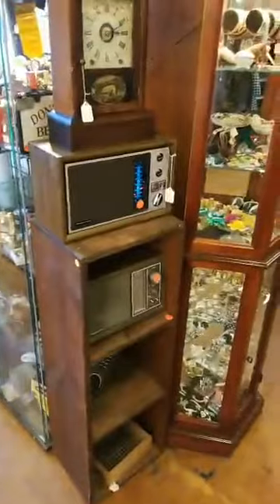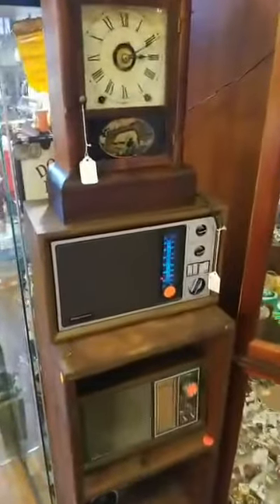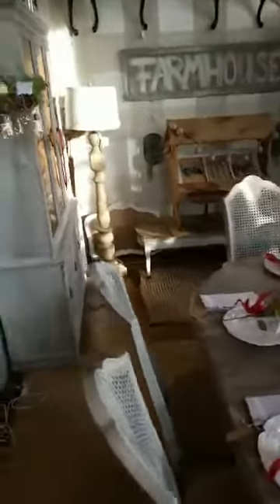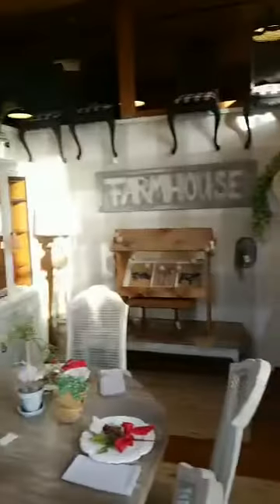Canal Street Antique Mall Lawrence Massachusetts - What an incredible store.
We visited Boston this week and checked out many antique malls in the area. This one in Lawrence MA was a favorite! Really and truly why I love antique malls. every booth has a different personality. you don't know what's around the bend. so much fun. The dealers here truly work hard to merchandise there items and make their area unique. this video is just the one room, there is whole other floor, and another 10,000 building right next door, that we didn't have tome to see.